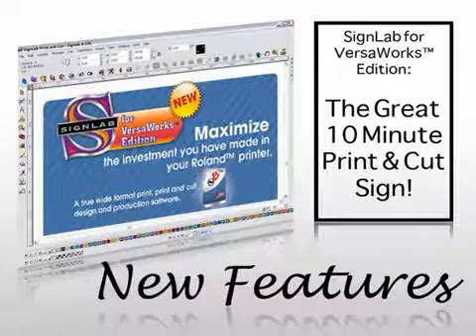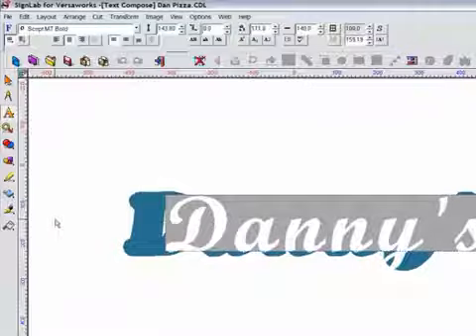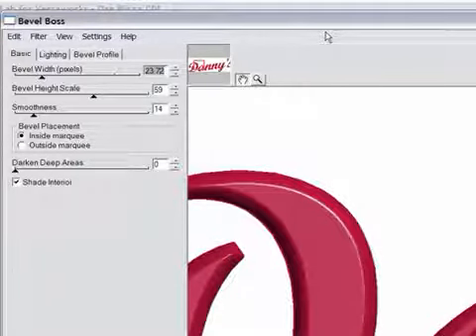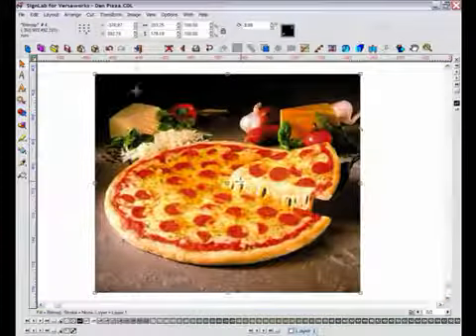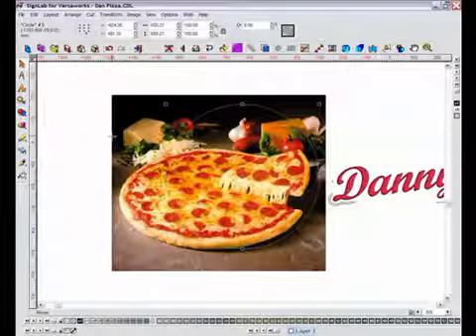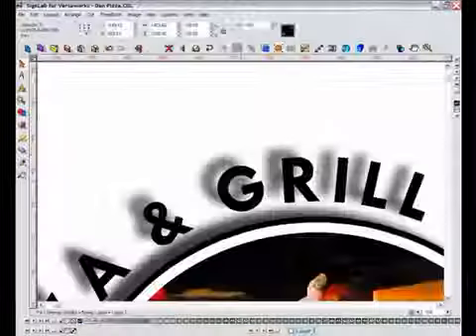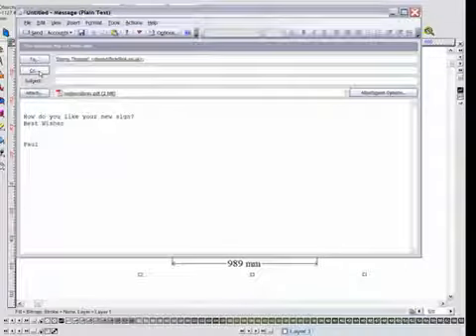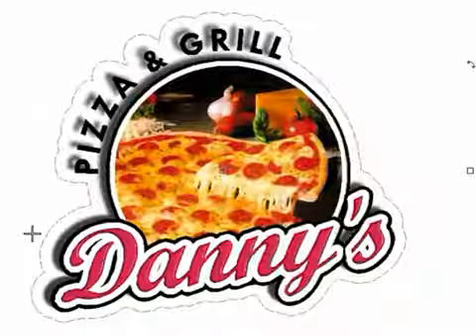SignLab For VersaWorks™